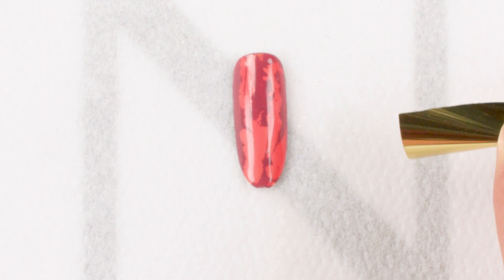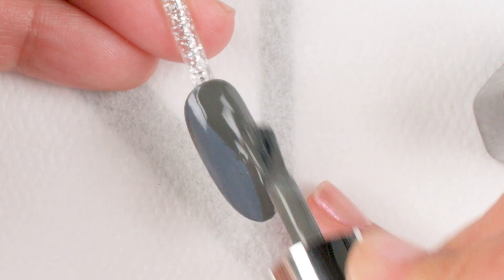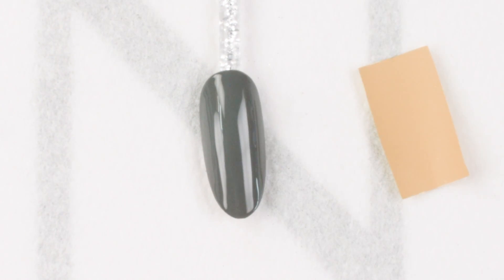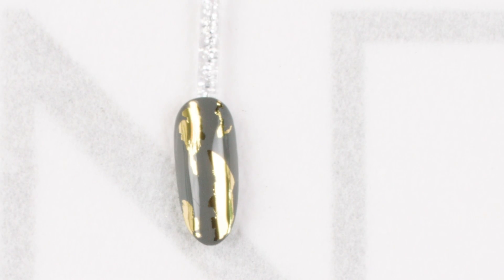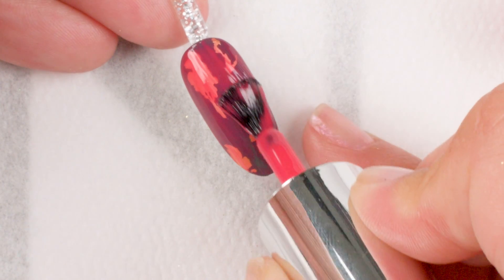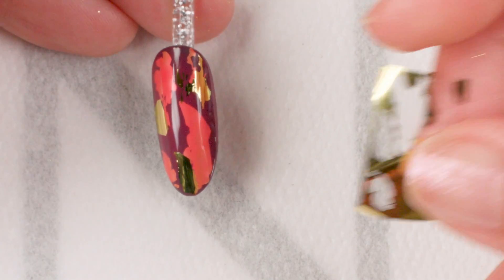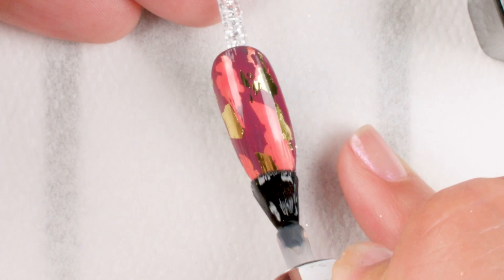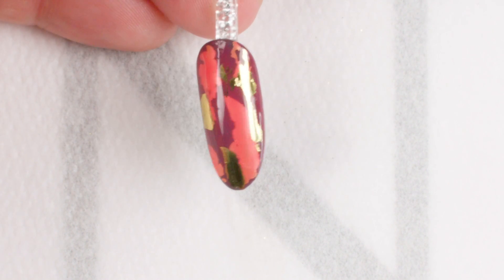How to Use Nail Foil for Nail Art